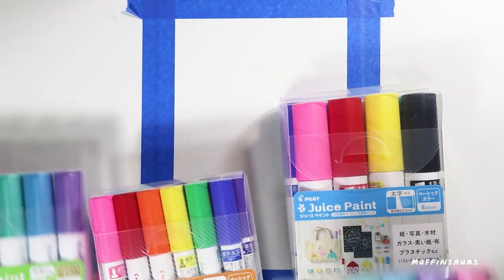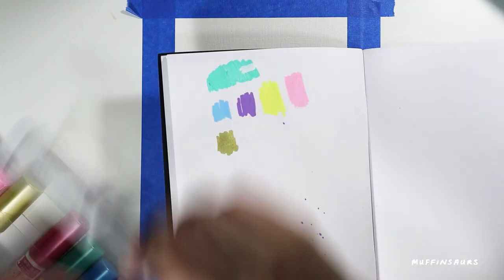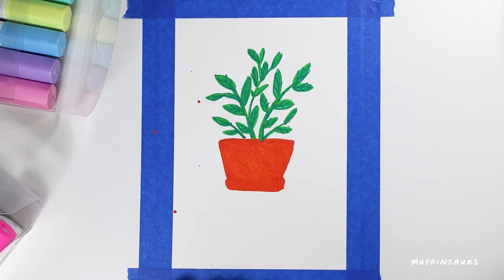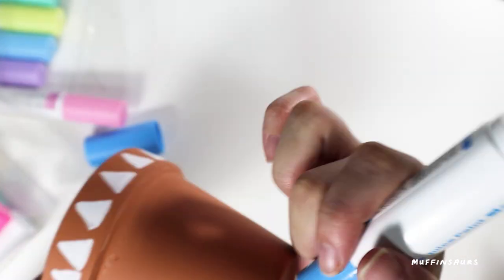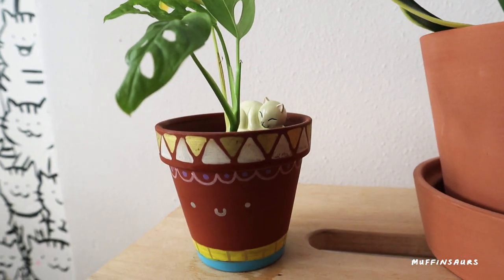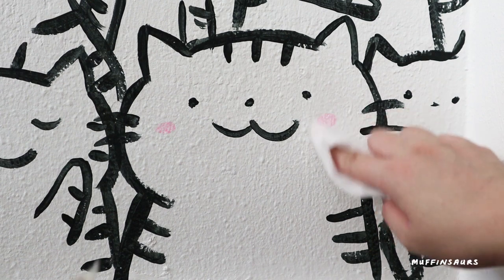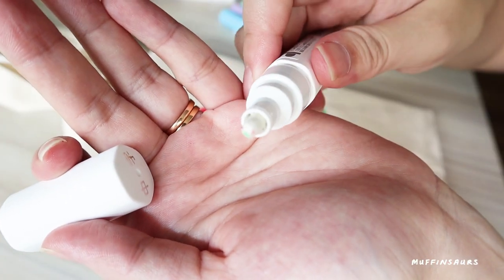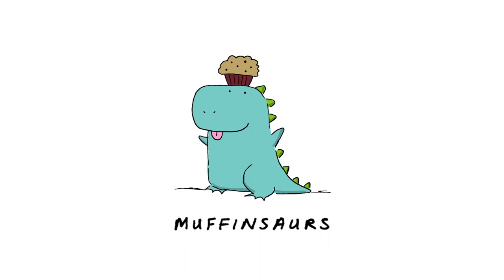Trying Pilot Juice Paint Marker (review)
A big thank you to Pilot Pen Singapore for sponsoring these Juice paint markers. I had great fun with it, It's perfect for arts and craft.